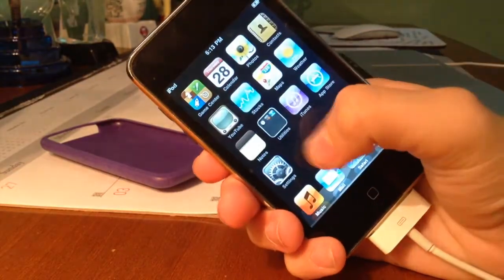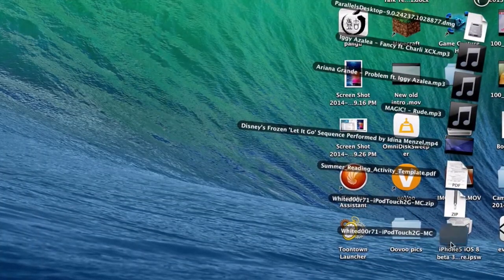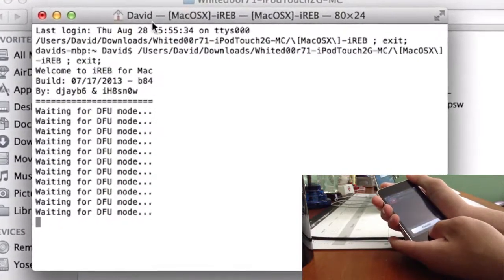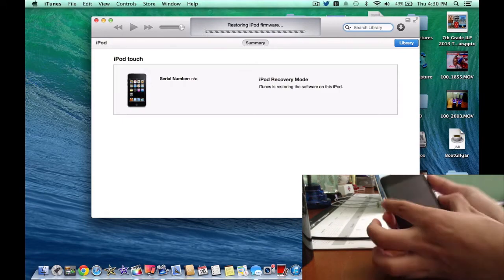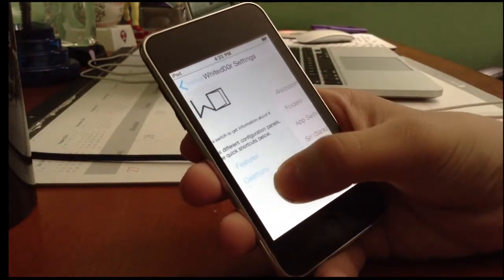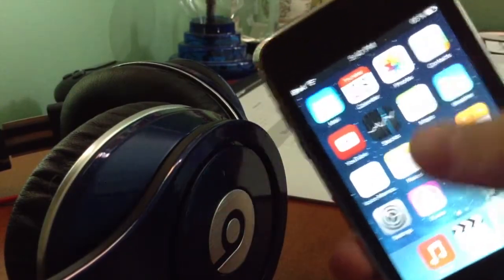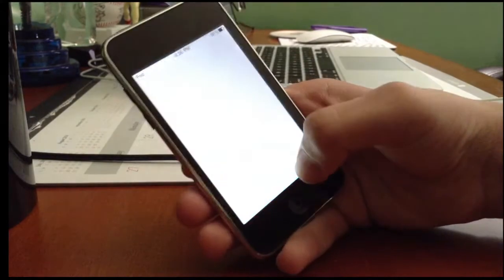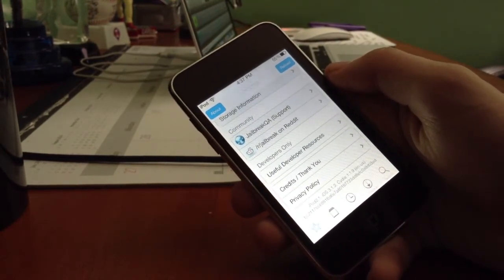How to get Whited00r 7 on an iPod Touch 2g MC model on Mac OS X